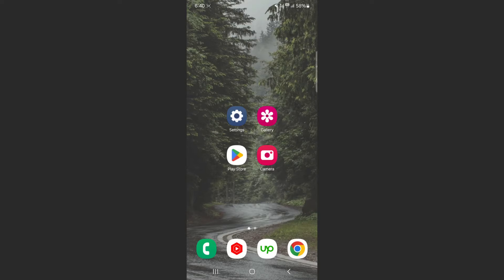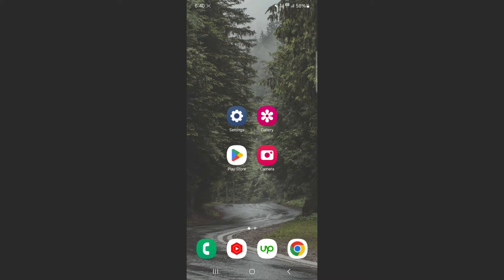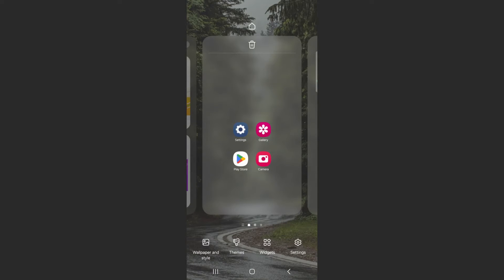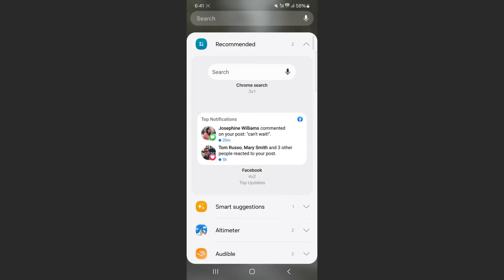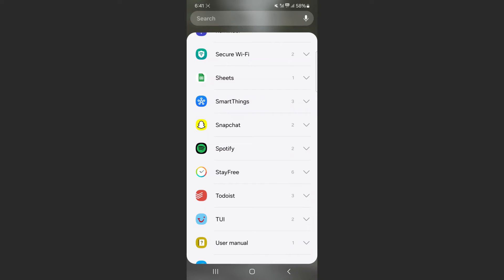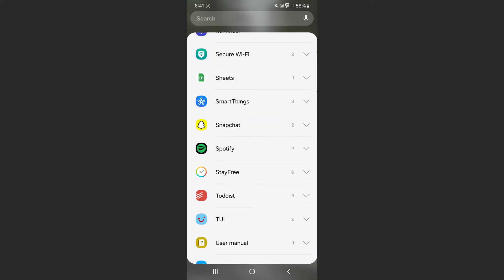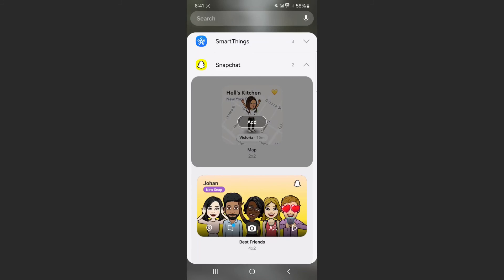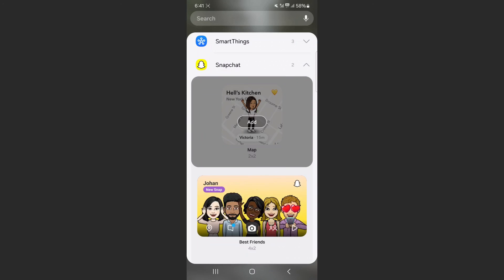How to Add a Snapchat Widget on Android [QUICK GUIDE]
Let's take a look at how to add a Snapchat widget on Android.